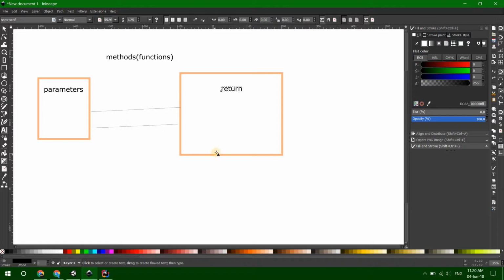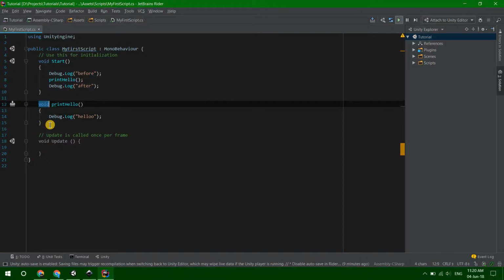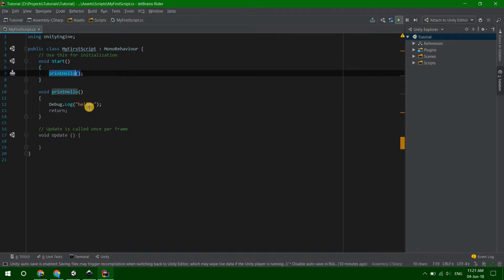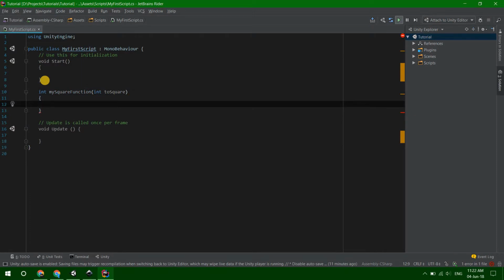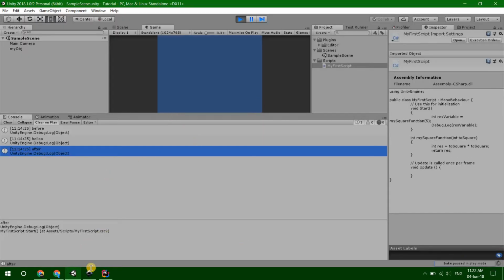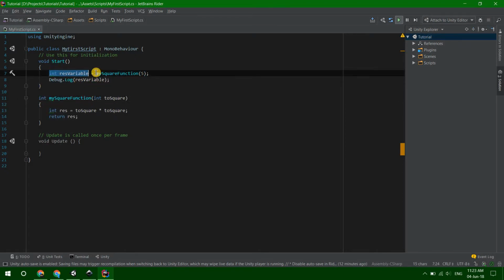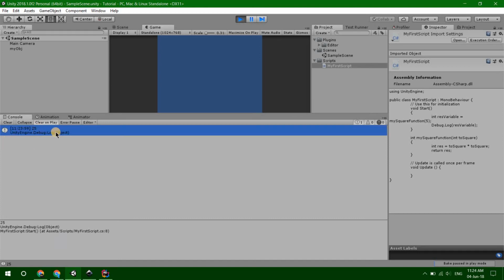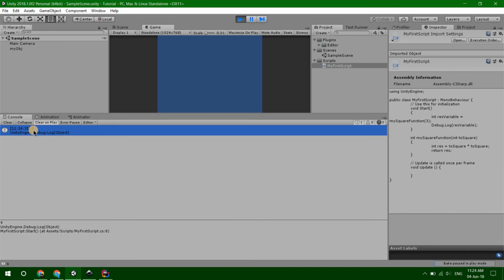CSUnity10 - Methods and functions in C# Part 2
In this video I will talk about passing parameters into functions and returning values from function.